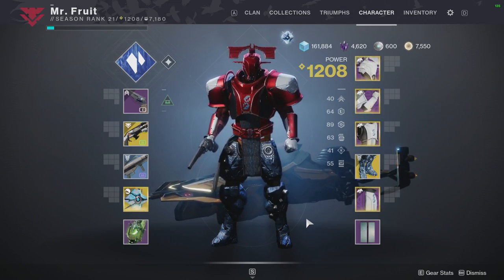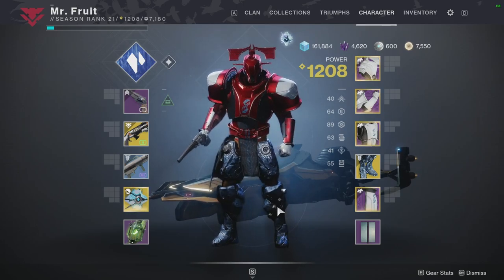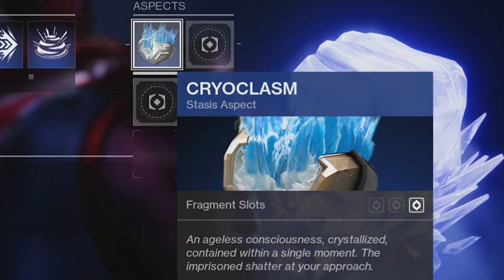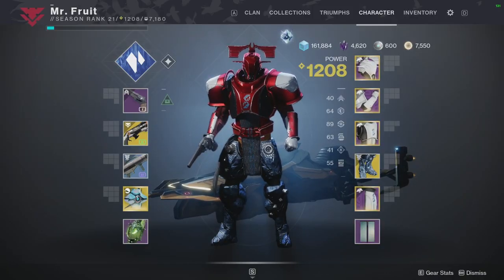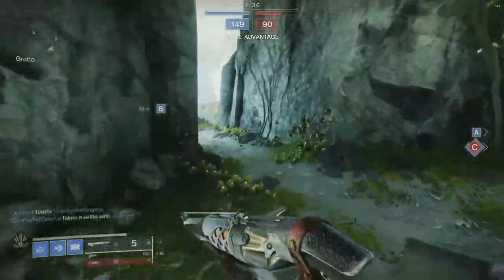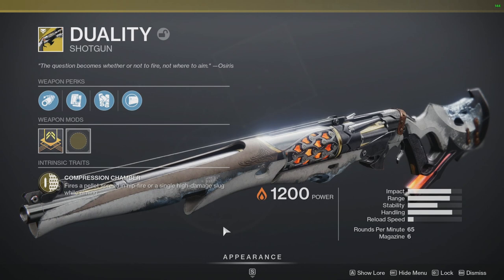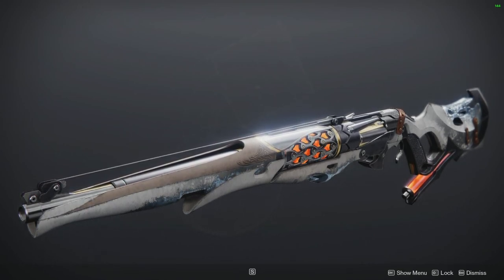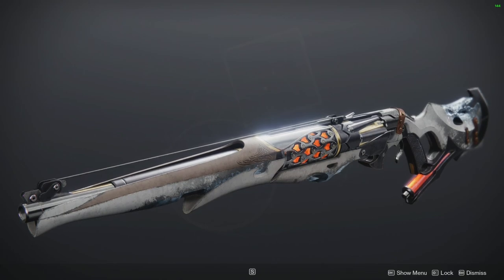Destiny 2 but I just BROKE the Crucible...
We're back on Destiny 2 testing out the Duality shotgun in the Crucible!